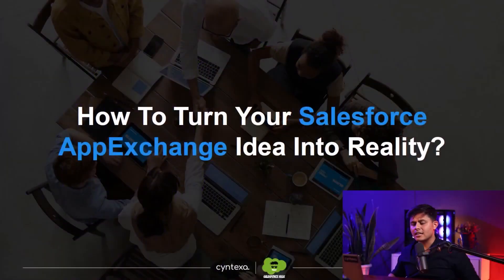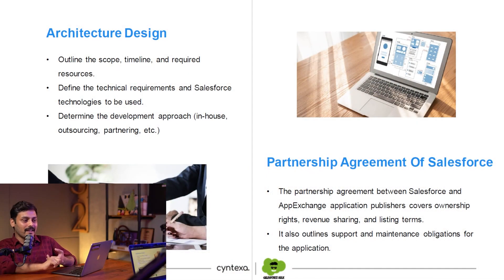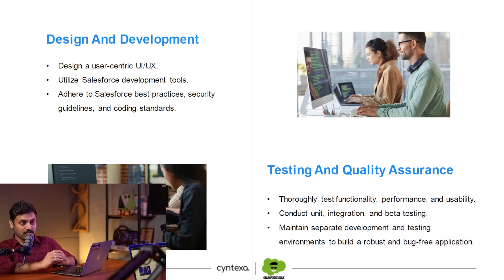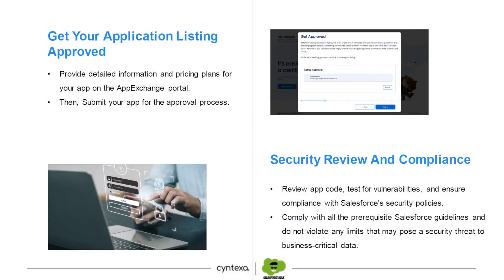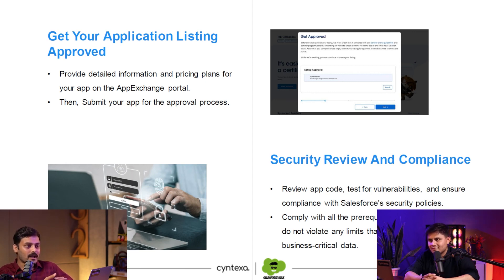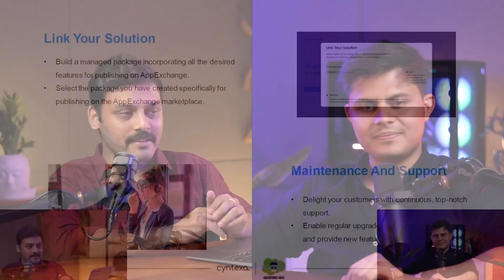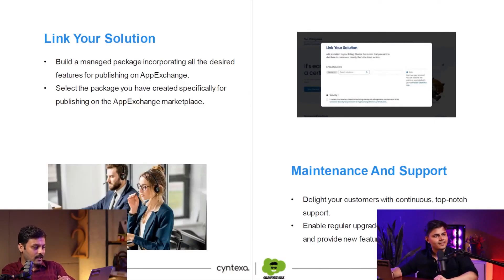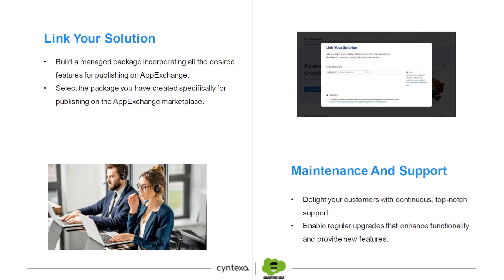How To Transform Your Salesforce Appexchange Idea Into Reality | Step-By-Step Guide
Discover the secrets to turning your Salesforce AppExchange idea into a reality with our experts!

In this short clip from our recent live webinar, we have covered all aspects of how you can turn your idea of app development into reality. Learn how to refine your idea, conduct market research, develop and customize your app, test it thoroughly, and effectively market it on the AppExchange platform. Whether you're a seasoned developer or new to Salesforce, this video is your roadmap to success.

Cyntexa is your trusted Salesforce partner, offering top-notch services to help you get the most out of your CRM investment.